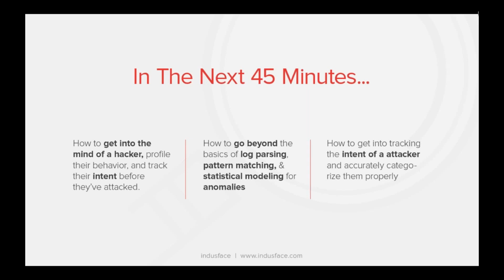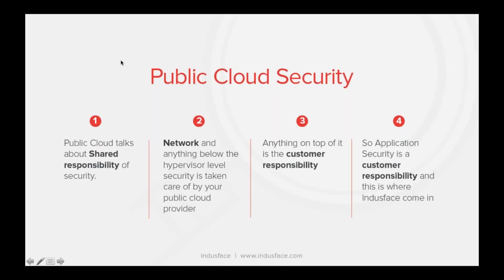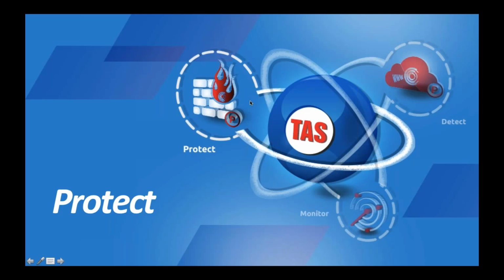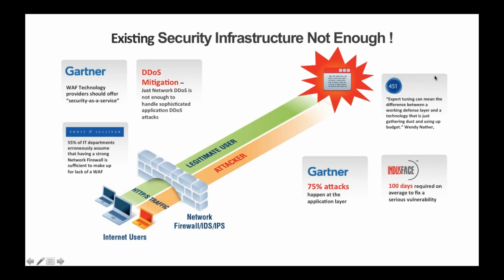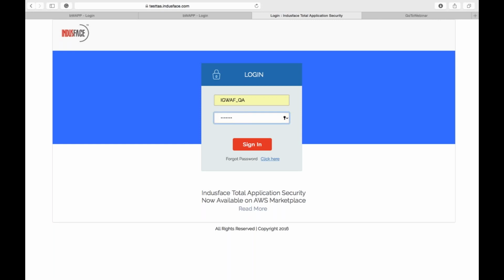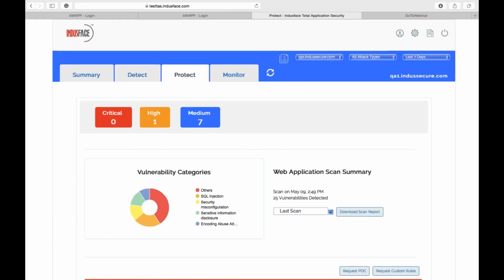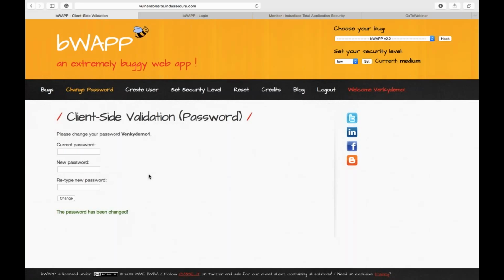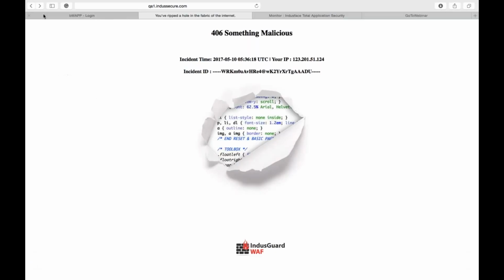Webinar - How to Identify & Prevent Web Application Hacks Before They Happen | Indusface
The only way to consistently prevent breaches to your web applications is to get into the mind of a hacker, profile their behavior, and track their intent before they’ve attacked.

That means going beyond the basics of log parsing, pattern matching, and statistical modelling for anomalies. In this webinar, web security expert and Indusface co-founder Venkatesh Sundar will show you exactly how to do this.

Gain valuable insights on:
- How to get into the mind of a hacker and understand what they do at a most simplistic level.
- How to apply the same principles the hacker employees.
- What automated tools to use to find vulnerabilities.
- What policies to create to block vulnerabilities.